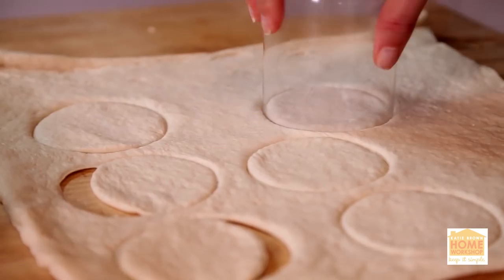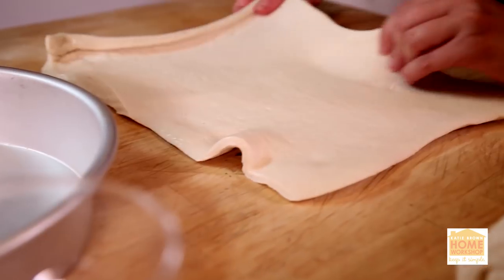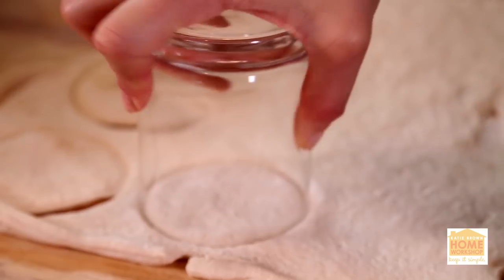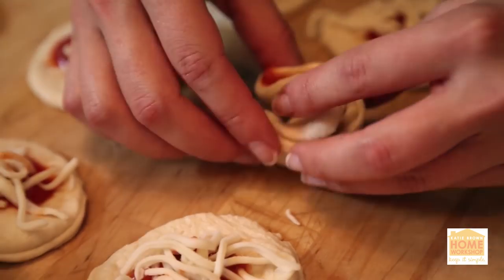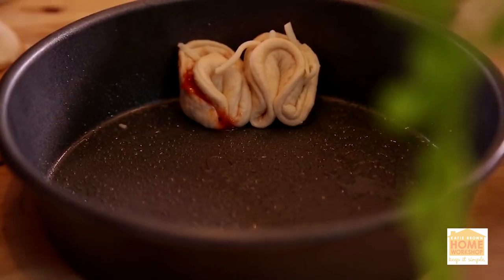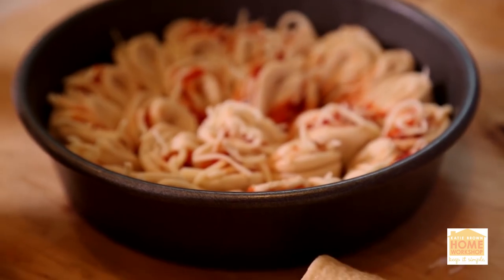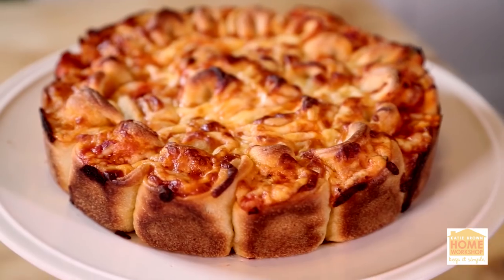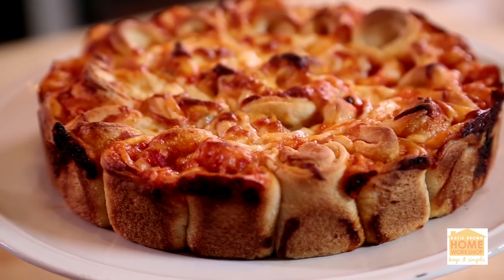This Pull-Apart Pie Will Make a Real Statement at Your Next Pizza Party Recipe Katie Brown Workshop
This Pull-Apart Pie Recipe

We’re fans of pizza in all shapes and sizes here at the workshop! What’s not to love? Cheesy, tomato-y goodness on warm, soft dough … it’s near perfection!
Well, we’ve got a fun variation for you here, with this pull-apart pizza pie. Made up of dozens of little, individual pizzas, it’ll make you want to pull it apart, piece by piece, until all you’re left with is a deep sense of pizza satisfaction.

Ingredients:
2 cans store-bought pizza dough
2 cups marinara sauce
2 ½ cups shredded mozzarella cheese
Cooking spray
3-inch-round cookie cutter
8-inch-round baking pan, 2-inch depth preferable

Instructions:
1. Preheat the oven to 400°.
2. Spray the pan with cooking spray.
3. Roll out your pizza doughs into large rectangles and, using your cookie cutter, punch out as many rounds as you can.
4. Top each round with 2 teaspoons of marinara sauce and a sprinkling of cheese, so they look like little, individual pizzas.
5. Fold each round in half, and then in half again. They will look, vaguely, like little fortune cookies.
6. Line them up in your prepared pan, starting with a circle around the edge, and then building circles in toward the center. It will look like a big flower when completely finished.
7. Sprinkle the top with any remaining cheese, and bake until golden and bubbly, about 20 minutes.
8. Allow the pie to cool for about 5 minutes before flipping it out of the pan. Enjoy!

Keep it simple and learn how to  cook, garden, and decorate your home with Katie Brown.